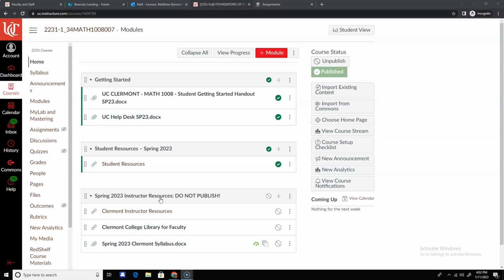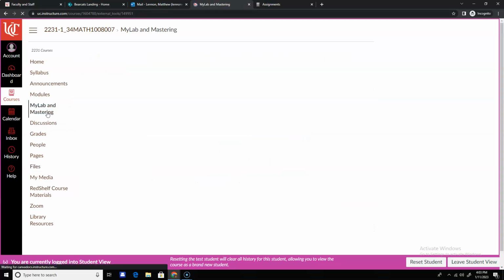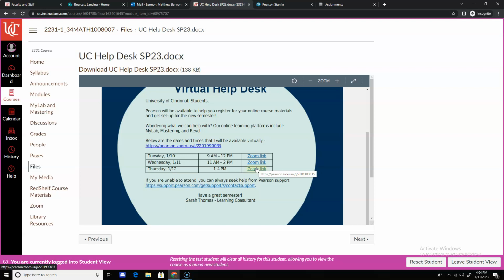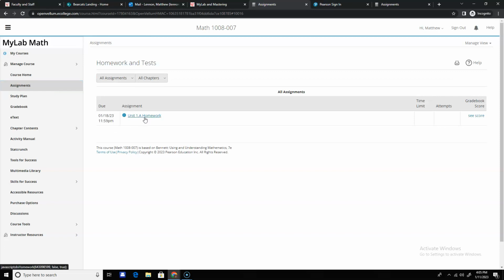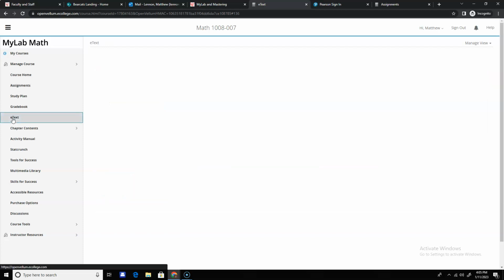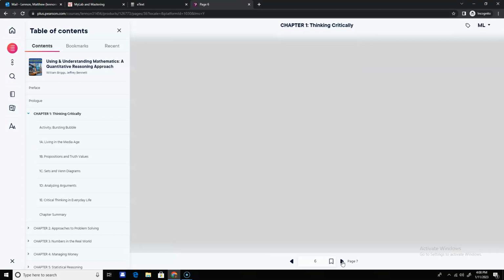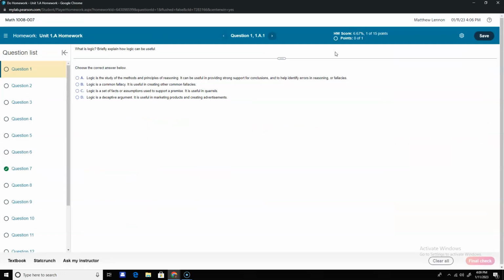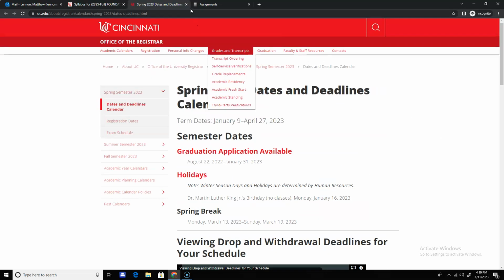Math 1008 Course Welcome